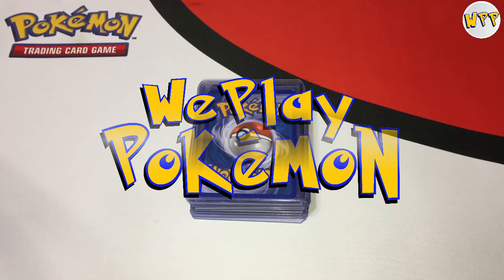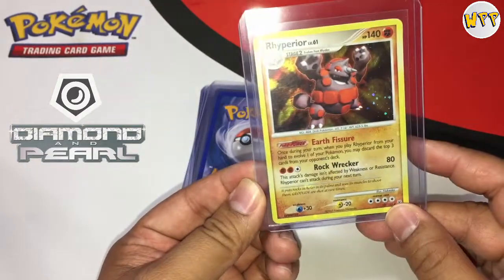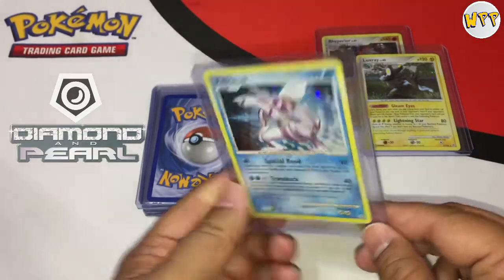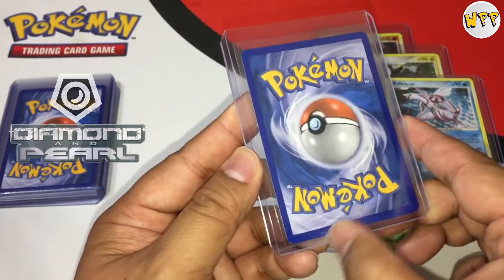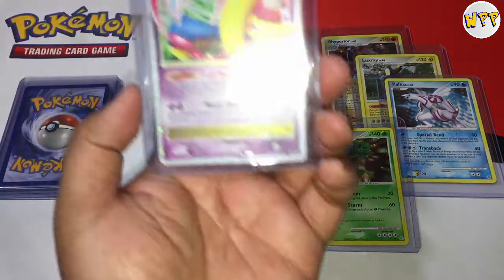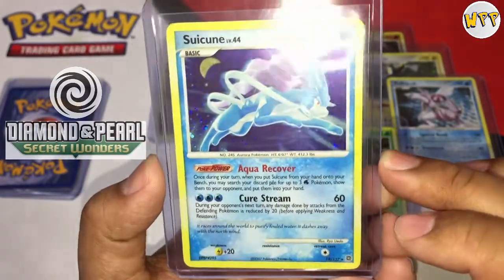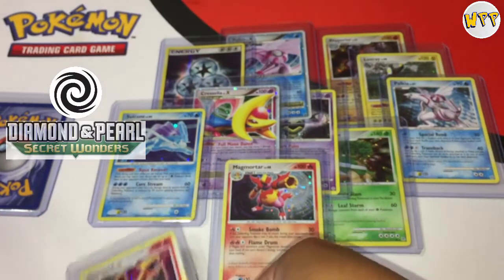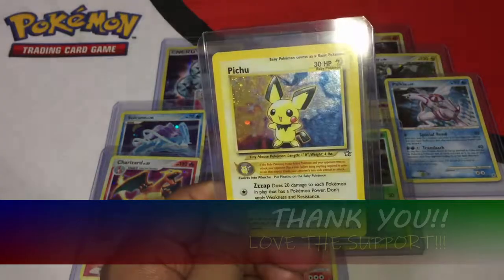We have VINTAGE CARDS! Check it out! | #8 We Play Pokémon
My cousin dropped of some old cards for me to sleeve and top load. We find out these cards have a great value if they are graded! What cards did he drop off??? Come check it out!